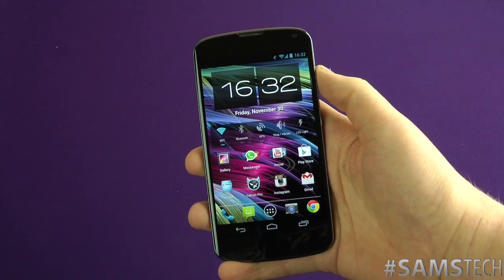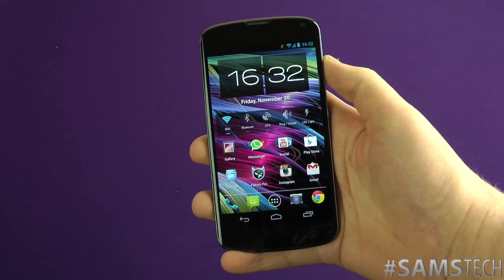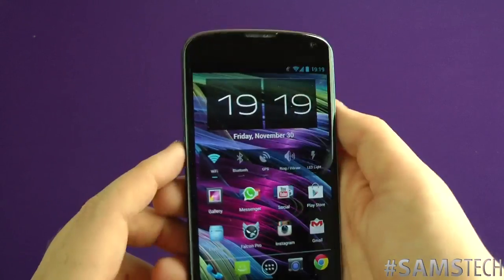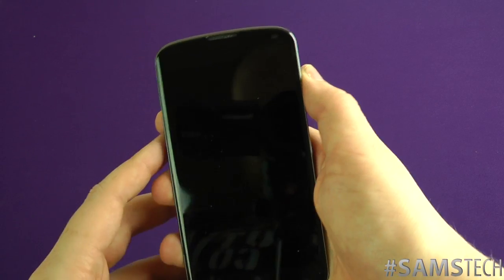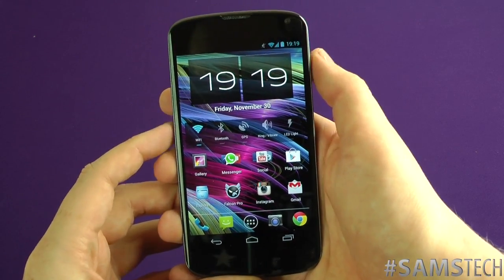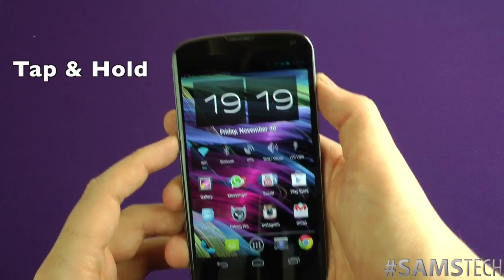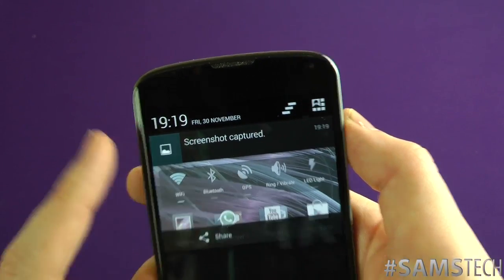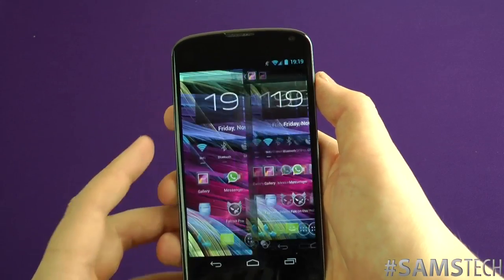How to Screenshot on Android (Ice Cream Sandwich & Jelly Bean)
This should work for MOST Android phone running ICS or above inc JellyBean etc